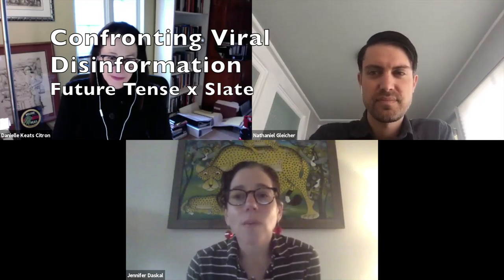Free Speech Project: Confronting Viral Disinformation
During the coronavirus pandemic, we are committed to bringing our events to you online. Watch a Slate discussion about how platforms are confronting viral disinformation in the wake of the coronavirus.

Hosts:

Jennifer Daskal, @jendaskal
Professor and Faculty Director, Tech, Law, & Security Program at American University Washington College of Law

Danielle Citron, @daniellecitron
Professor, Boston University School of Law
MacArthur Fellow & Author of Hate Crimes In Cyberspace

Nathaniel Gleicher, @ngleicher
Head of Security Policy, Facebook

Future Tense is a partnership of Slate, New America, and Arizona State University.